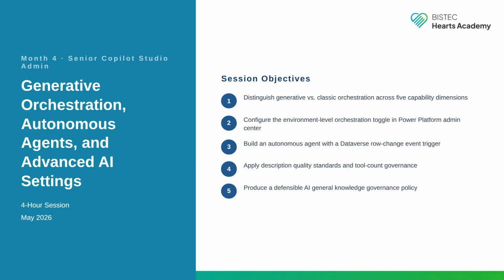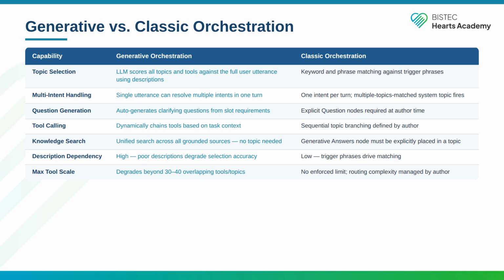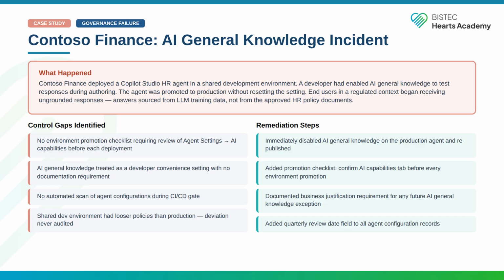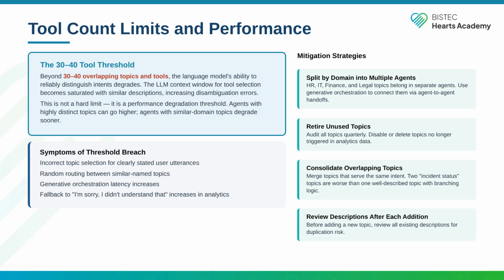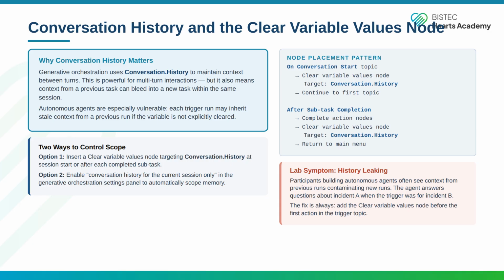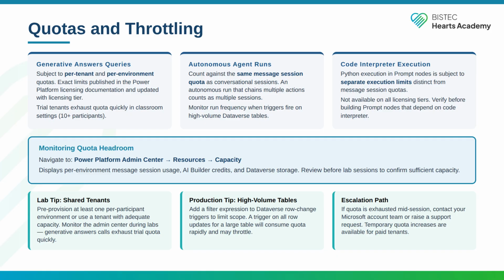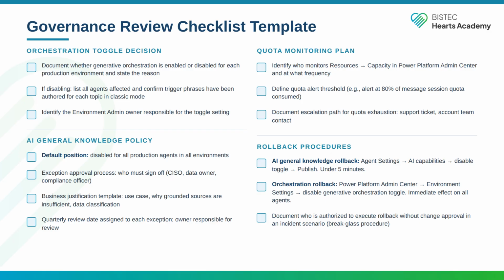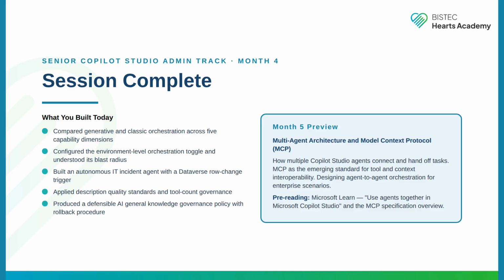BISTEC Hearts Academy | Senior Copilot Studio Admin | Month 4 | Generative Orchestration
Welcome to Month 4 of the BISTEC Hearts Academy Senior Copilot Studio Admin Track — a 6-month role-based programme for experienced administrators managing Microsoft Copilot Studio deployments across enterprise Power Platform tenants.

This session covers generative orchestration, autonomous agent trigger types, AI general knowledge governance, description quality standards, Dataverse row-change triggers, conversation history management, quotas and throttling, and month-4 deliverables.

Programme: BISTEC Hearts Academy — Senior Copilot Studio Admin Track
Month: 4 of 6
Audience: Senior administrators managing Copilot Studio / Power Platform in enterprise environments

Topics covered:
- Generative vs. classic orchestration: governance implications and migration risks
- Environment-level orchestration toggle and safe disable procedure
- AI general knowledge governance and the Contoso Finance incident case study
- Description quality standards for reliable generative routing
- Tool count limits and performance degradation thresholds
- Autonomous agent trigger types: scheduled, event-based, and Dataverse row-change
- Building a Dataverse row-change trigger
- Conversation history management and the Clear Variable Values node
- AI general knowledge governance: enabling, restricting, and auditing
- Quotas and throttling: per-agent, per-environment, and tenant-level controls
- Governance review checklist template
- Month 4 deliverables and senior-level discussion prompts